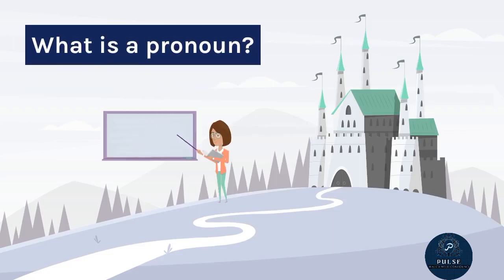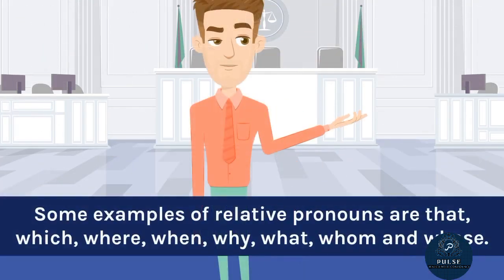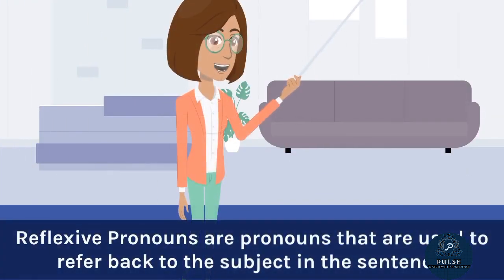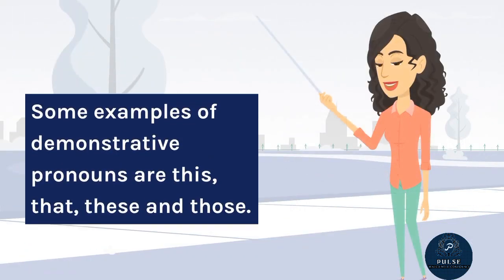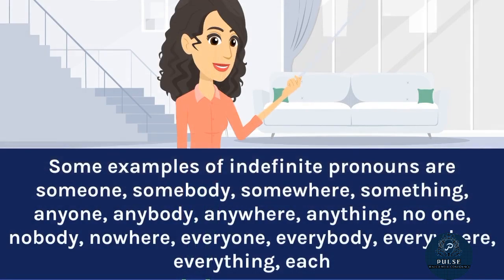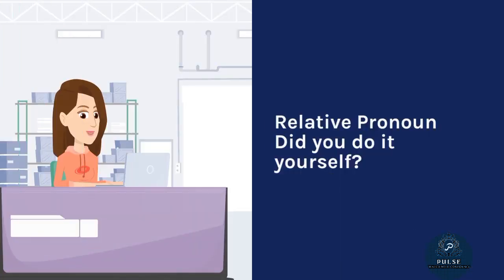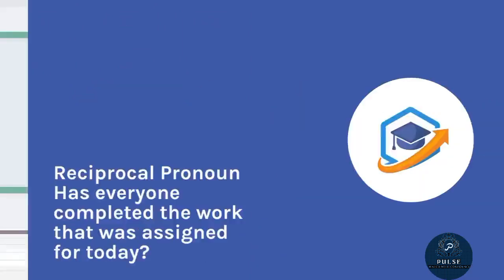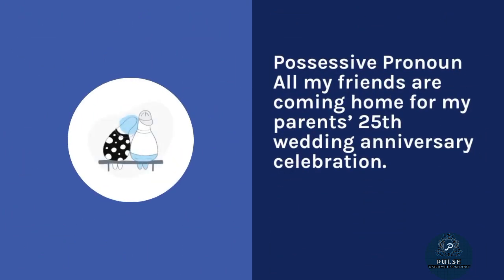Pronoun || Types Of Pronoun & Examples || All In One Video Animated || Grammer || Pulse Crash Course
IMPORTANT NOTICE - All the copyrights of the Pictures and Music that are used in this Video Owned by its Respective Owner and I Really Appreciate then..! If any of the owners have a problem With your Pictures and Music Used in this video plz send me a Mail at  and i will remove then...Thank You ________IMPORTANT NOTICE : These All Things Are Copyrighted. All Right to above Music Label & No Copyrights Infringement intended.